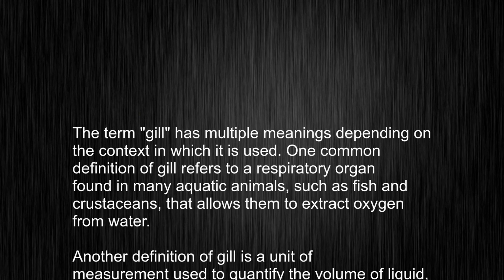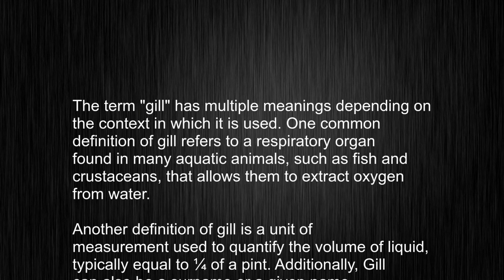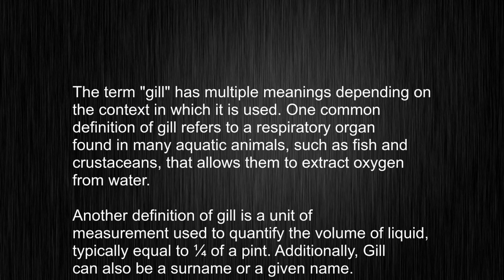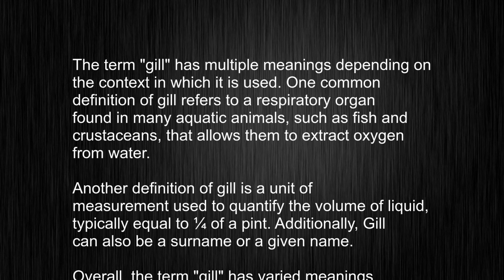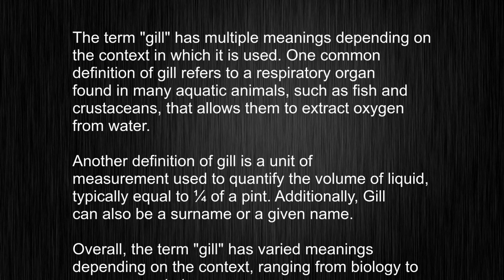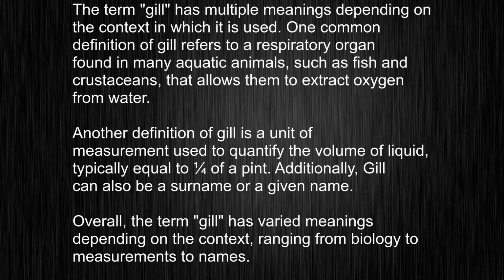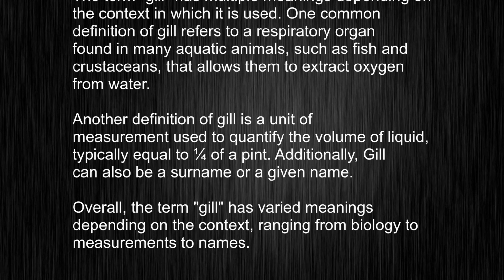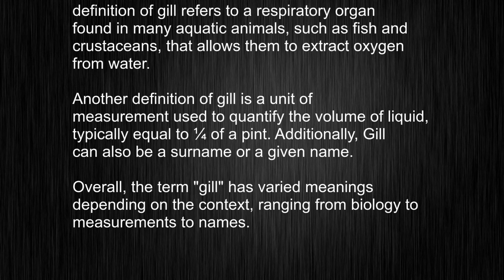What's the meaning of "gill", How to pronounce gill?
This video tells you what "gill" means, how to pronounce it, provides a pronunciation guide and an accurate definition.
   00:00 Pronunciation
   00:21 Meaning

   - What is the meaning of gill
   - How to say gill
   - What is the definition of gill
   - How to pronounce gill

   Visit our free audio/video dictionary tutorial to learn how to correctly pronounce words/names and to learn their meanings, definitions, just like gill definition and meaning in Merriam-Webster, gill definition and meaning in Collins English Dictionary, gill definition and meaning in The Oxford English Dictionary, gill definition and meaning in Longman Dictionary of Contemporary English, gill definition and meaning in Cambridge Advanced Learner's Dictionary, and more.